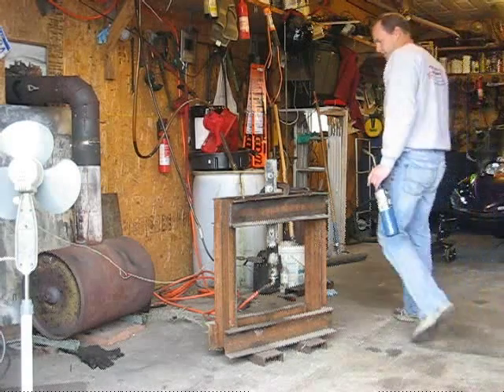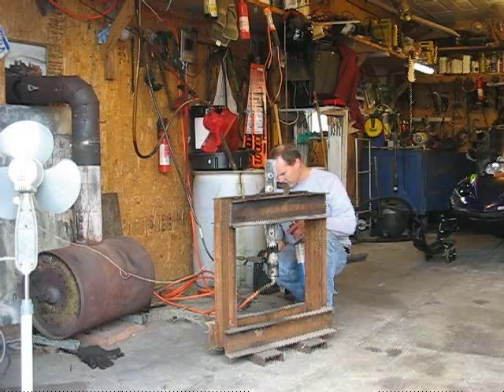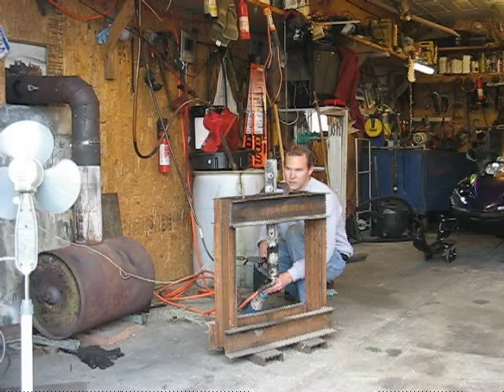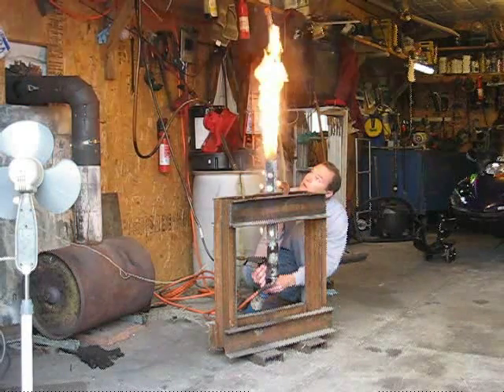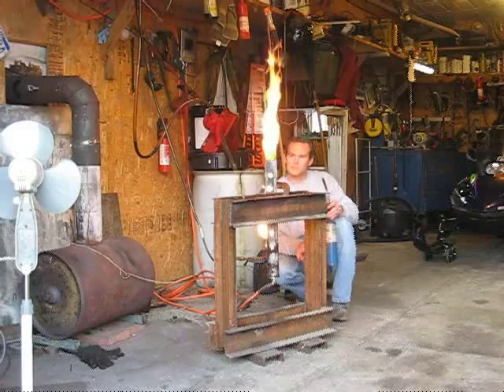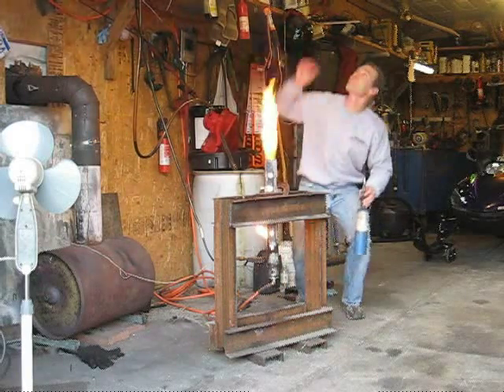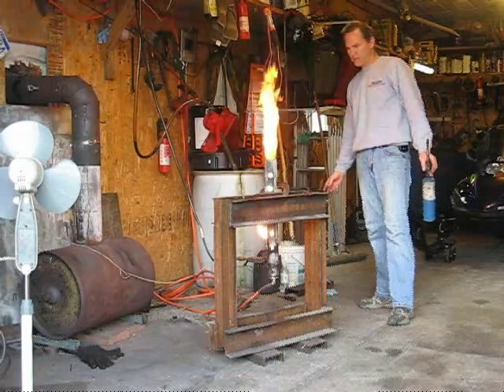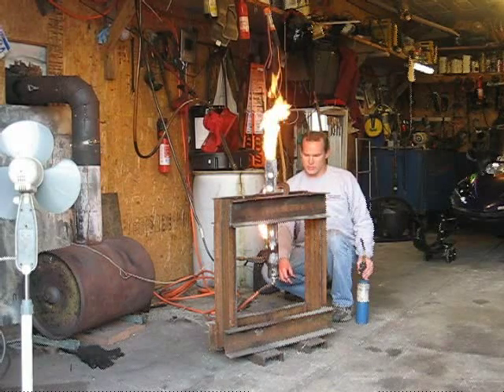Waste Oil Burner Test (2), Vertical Orientation (babington style)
Here is my second test that I did to see if my burner assembly would function in the vertical orientation (plans available on ebay).  I was very satisfied with this nozzle compared to the original design that was intended for a horizontal orientation.  I would still install a drip pan under the assembly just in case, but that was not dripping when the unit was running.  See my other videos if you want to see the other waste oil burner setups.